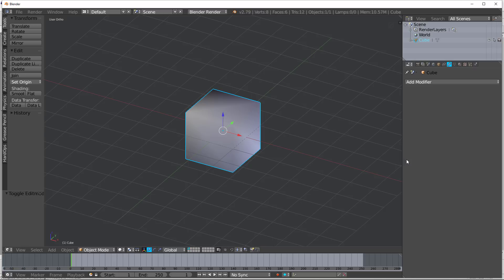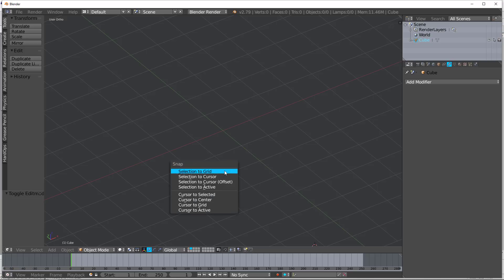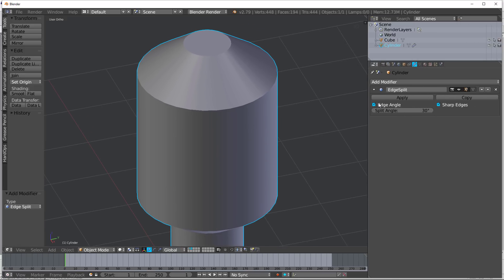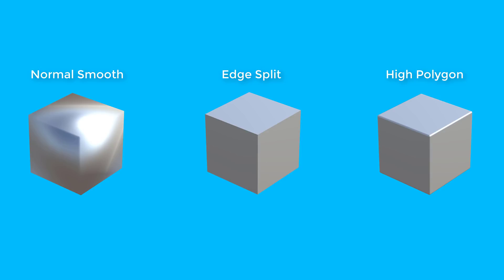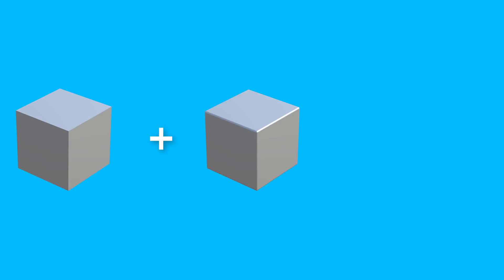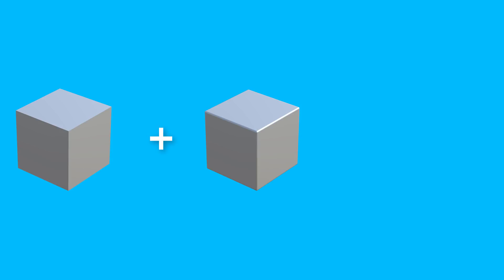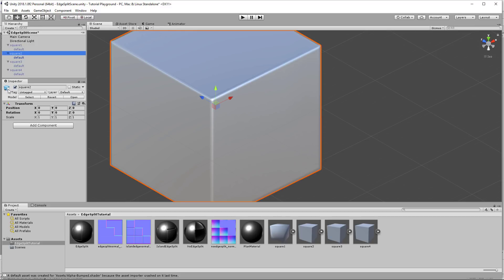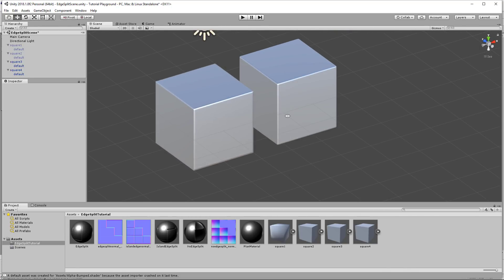In Depth Study of Blender: Edge Split Modifier